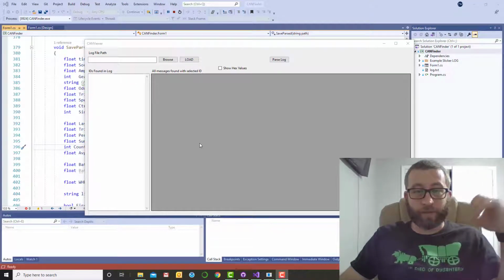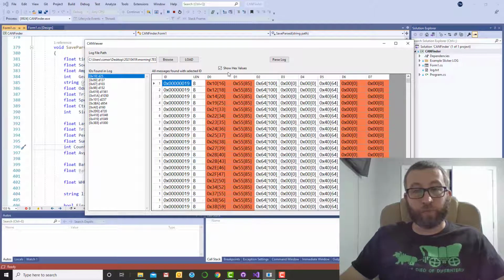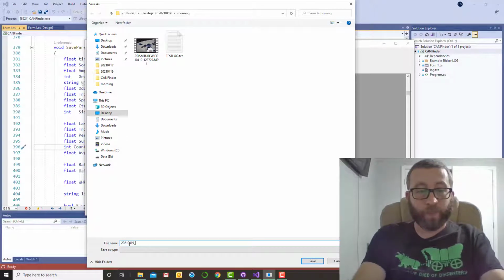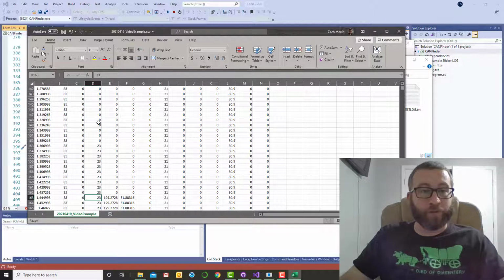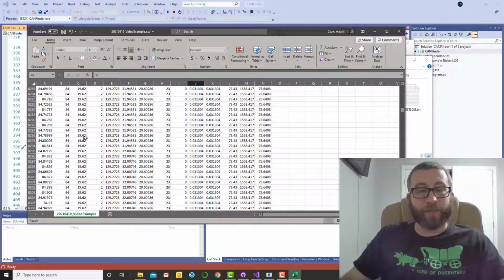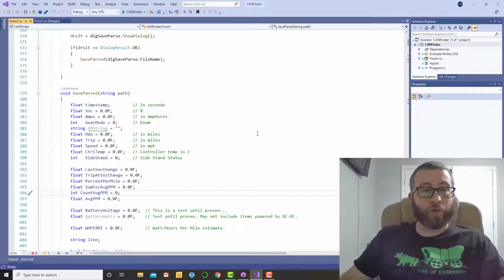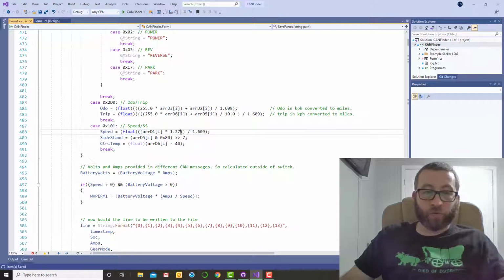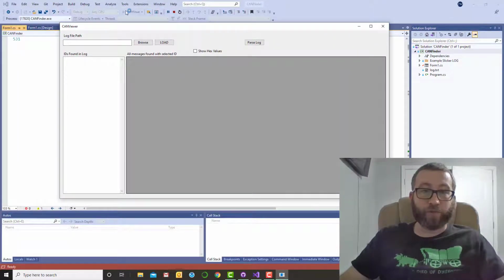Using the CANFinder application with the SLKCAN log files.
If you are using the example sandbox code with the SLKCAN board then you can save the raw CAN messages to the micro-sd card. This video is about a C# application that will allow you to look through those log files when searching for specific values on the CANbus. It can also be used to parse the currently know values into a csv file which can be used to review the formatted data from the bike in a spreadsheet for your own research. Or it can be used with a program like DashWare to generate video overlays.